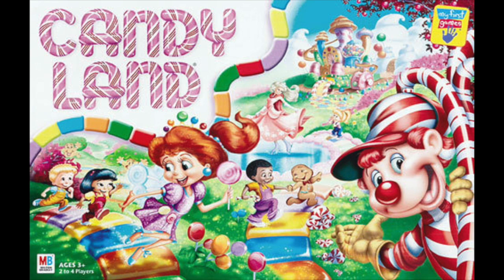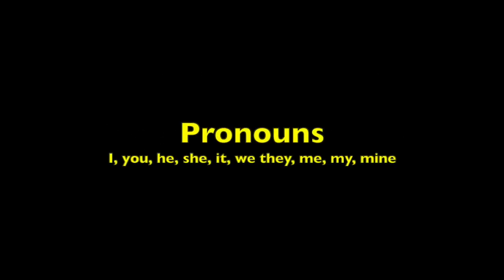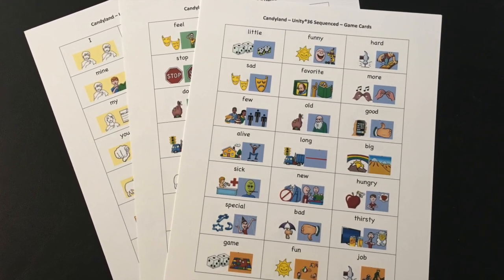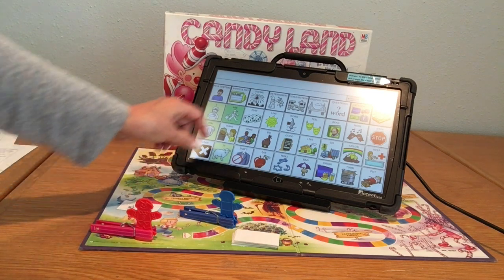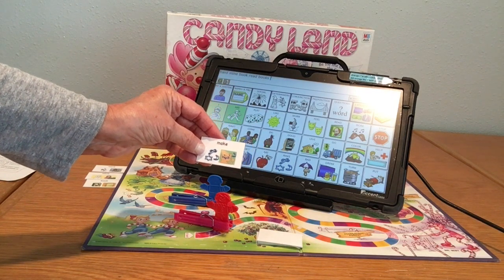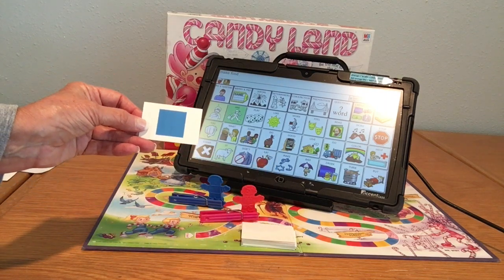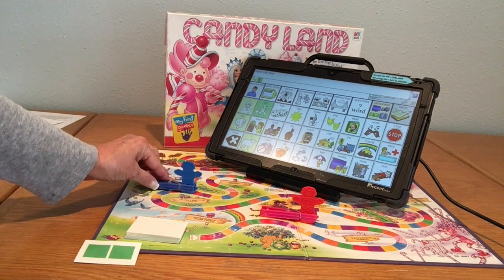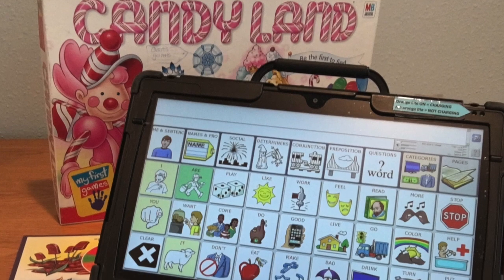Play Candyland® using Unity®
This video shows how to use the game Candyland® to teach vocabulary to a person using the Unity program.  The demo video is showing the use of Unity®36 Sequenced, but the principles apply to all versions of the Unity® program, as well as LAMP® Words for Life.   Game cards are available at Teachers Pay Teachers in the Gail Van Tatenhove store.